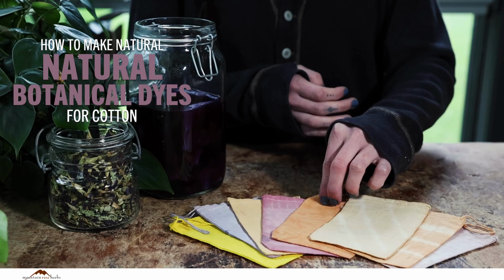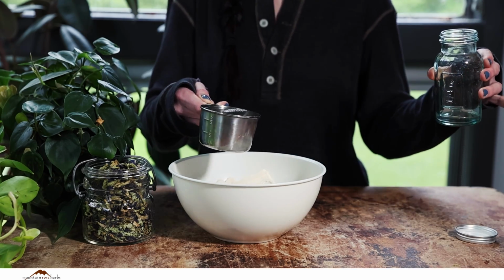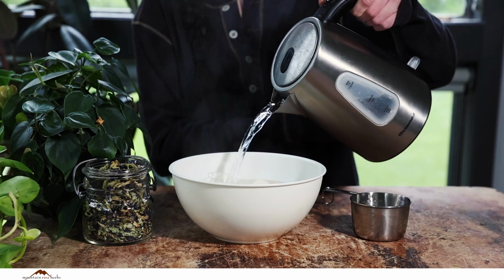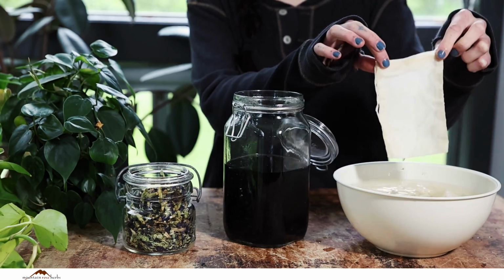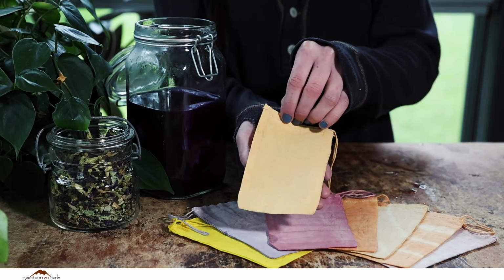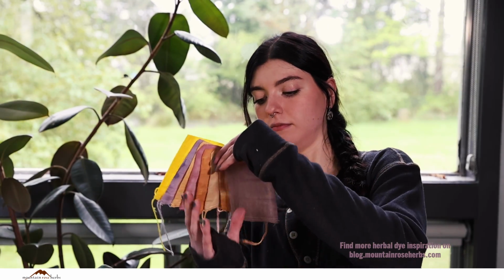How to Make Natural Botanical Dyes for Cotton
Have you ever tried dying fabric with natural pigments made from herbs? Utilizing natural pigments from botanicals is one of the easiest, most rewarding ways to explore fabric dying. Botanical dyes create one-of-a-kind hues that add a distinctive personality to each dye project, and the opportunities for customization are endless. If you’re new to herbal dyeing, an economical way to try it out is to use single-fiber fabric like our small cotton muslin bags. They make the perfect blank canvas for your botanical dyes and are perfect for gift giving down the road.

Want to give it a try? We’ve got step-by-step directions and a list of herbs that produce some of the most vibrant colors. You probably already have some of them in your kitchen or apothecary!

Strengthening the bonds between people and plants for a healthier world.